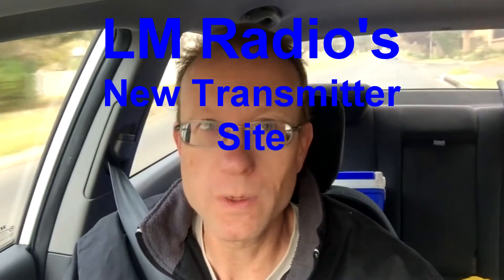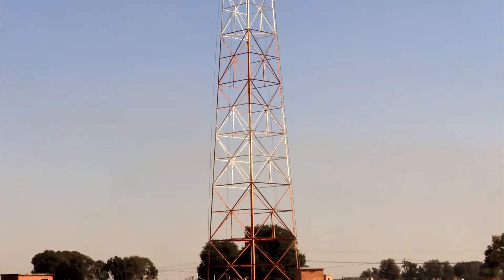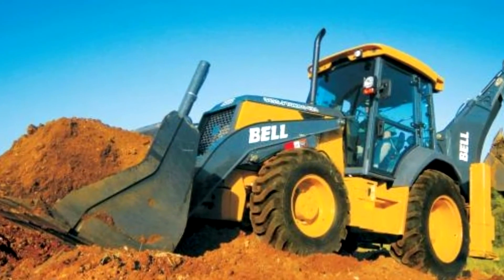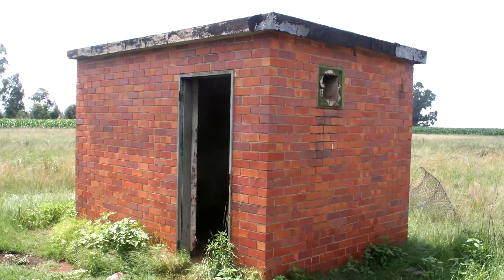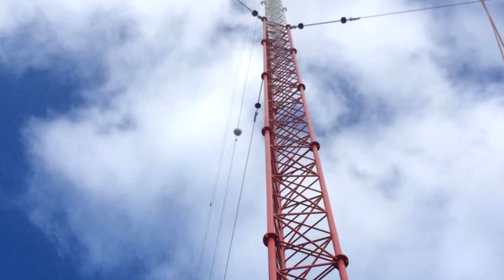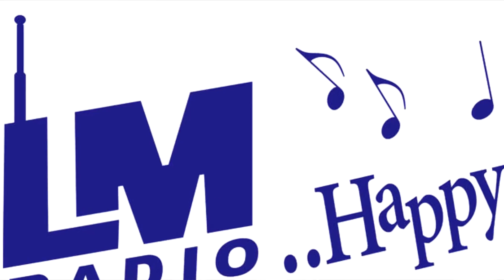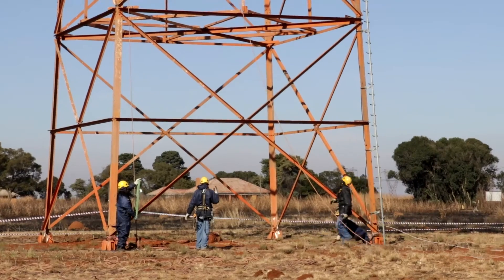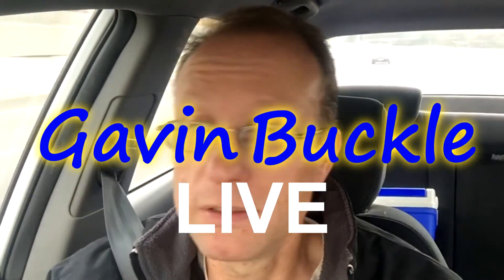LM Radio's New Transmitter Site With Gavin Buckle - Day 13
LM Radio's new antenna will not be 106m, but 126m high ... why?